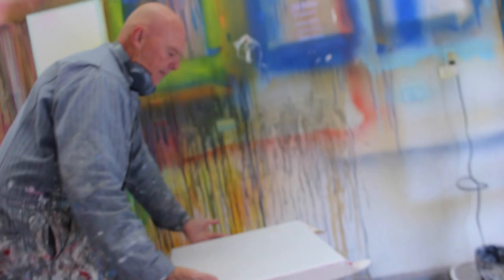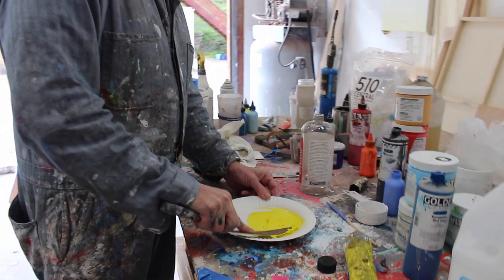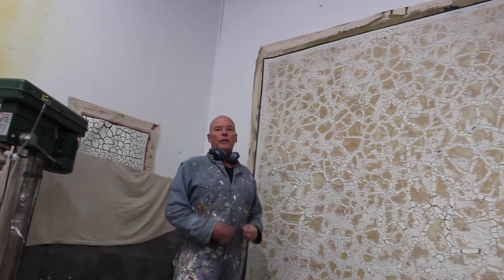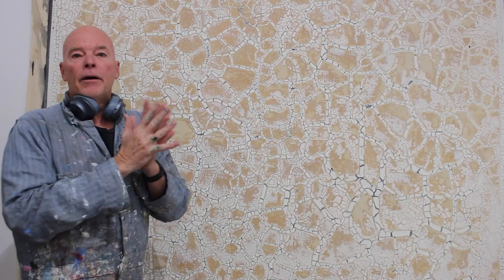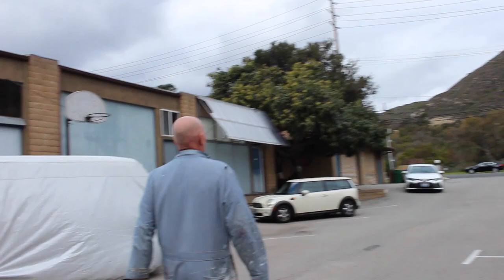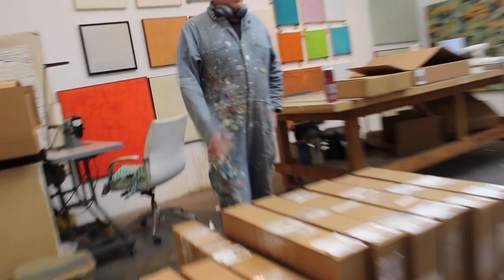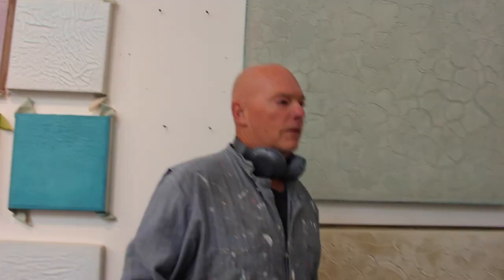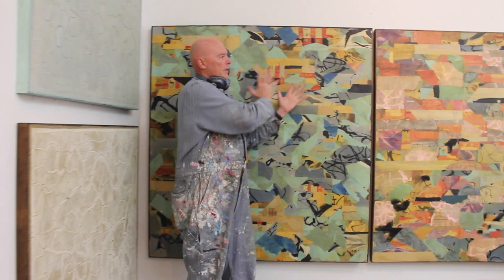Artist Mark Garry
Mark Garry in his Laguna Beach studios new collection